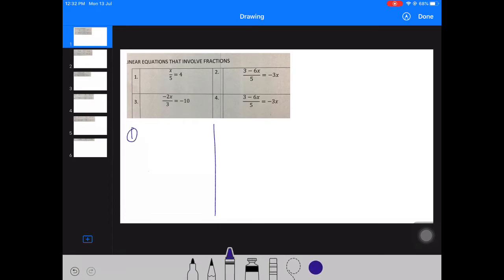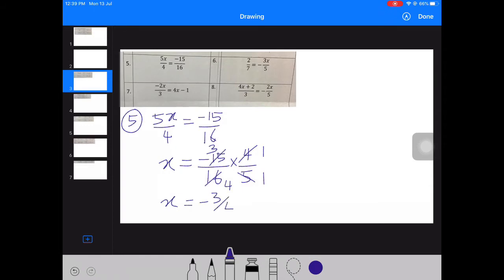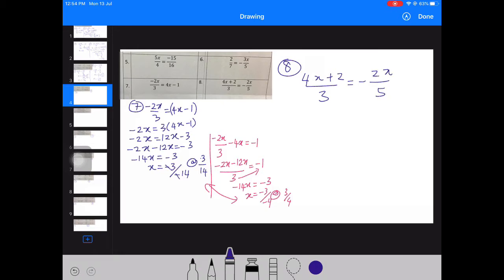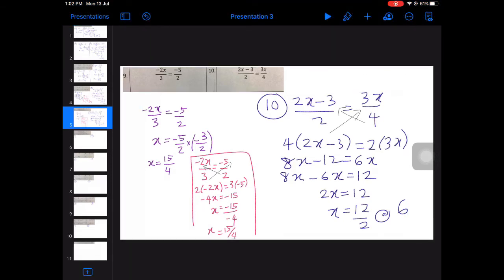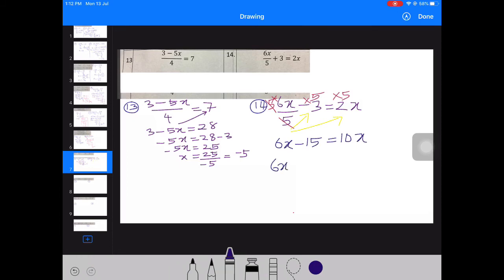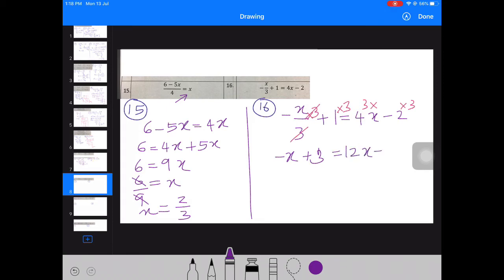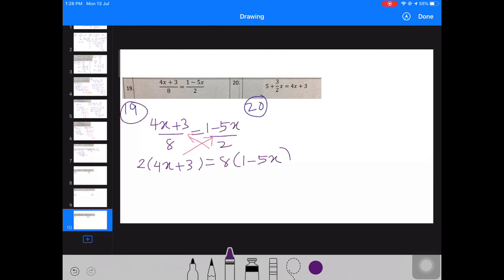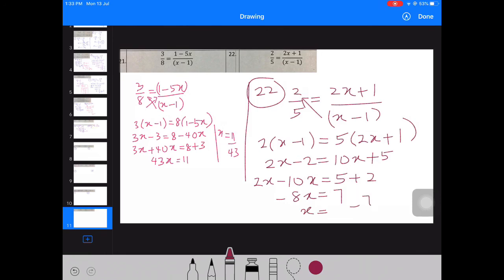Solving linear equations that involve fractions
Linear#equations#fraction#